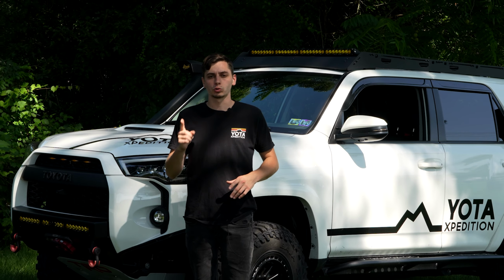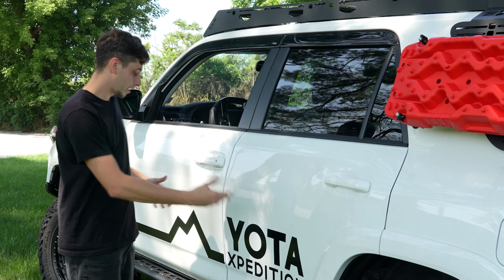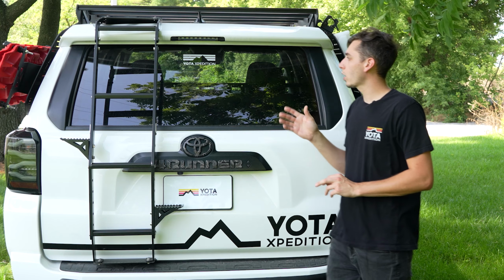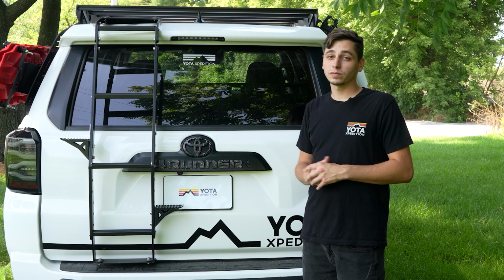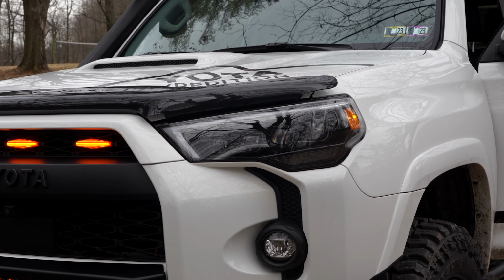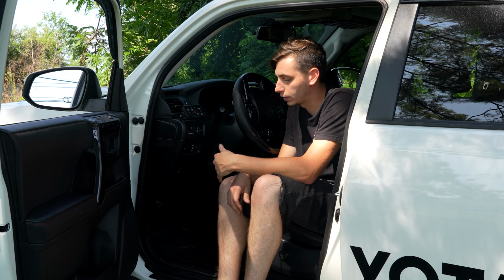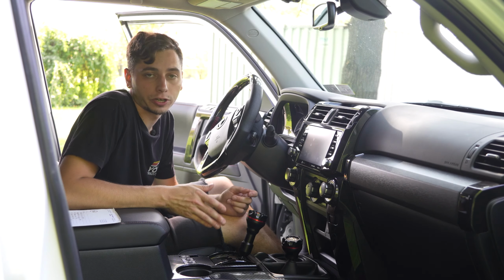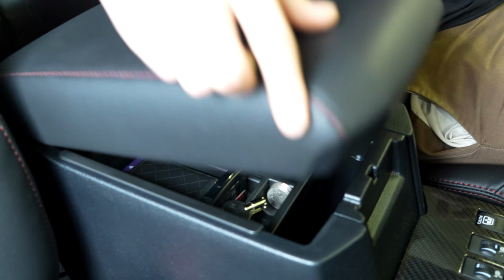4Runner Mods For Under $100 | Yota X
▼ Shop the Products featured in this video! ▼

**SIDE DECALS COMING SOON!**